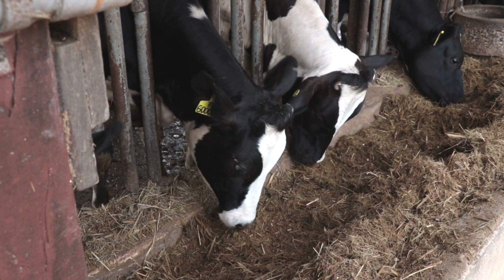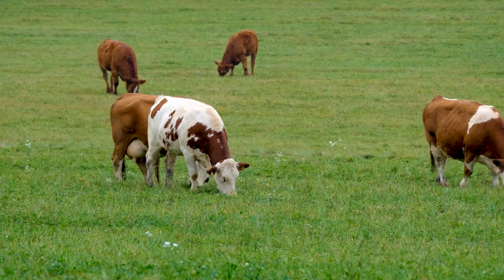CAPSTONE ANSC 498